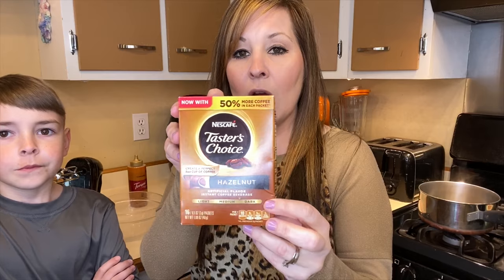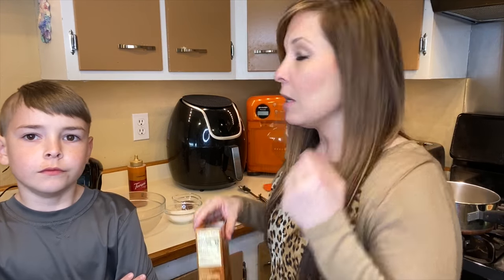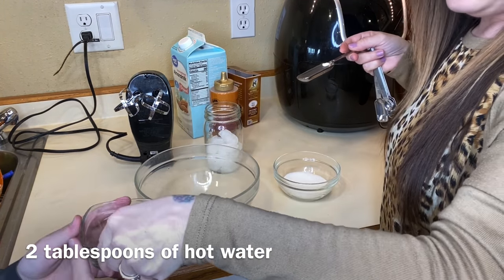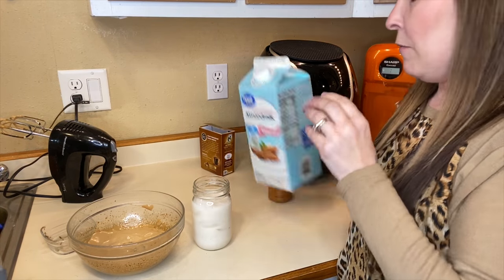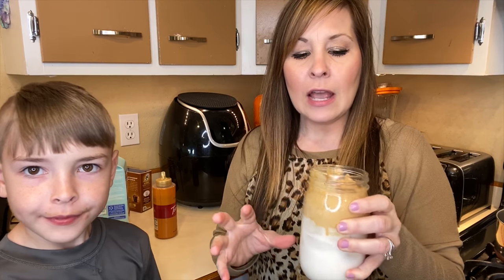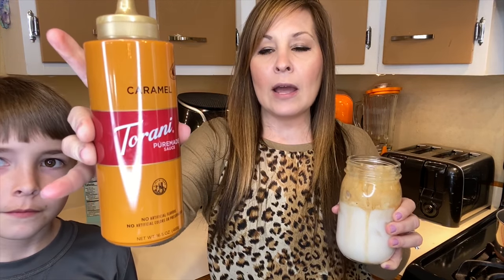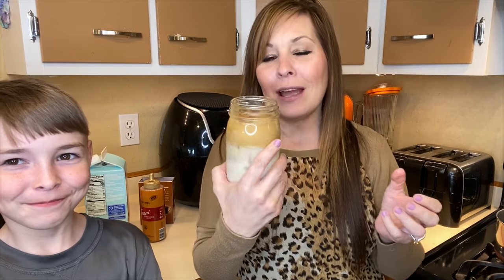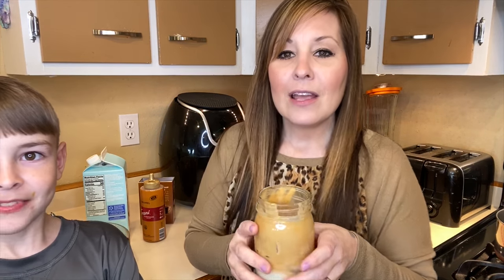Whipped Coffee | Dalgona Coffee | Mom of 10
The recipe for the whipped coffee is so easy!
2 tablespoon of sugar
2 tablespoon of instant coffee- folders coffee worked better.
2 tablespoon of hot water
blend with beaters for about 5 min until thick and creamy
or mix by hand for 10 or so min